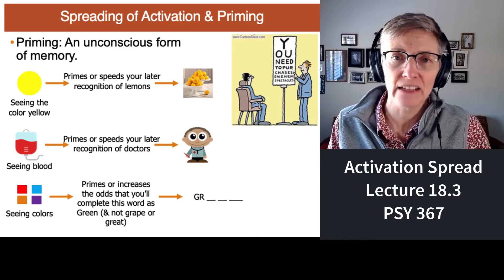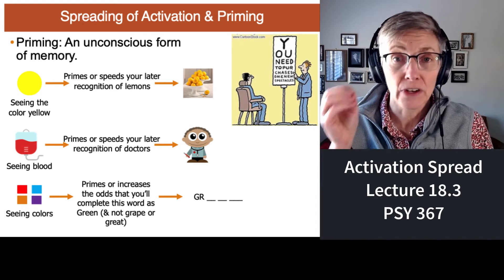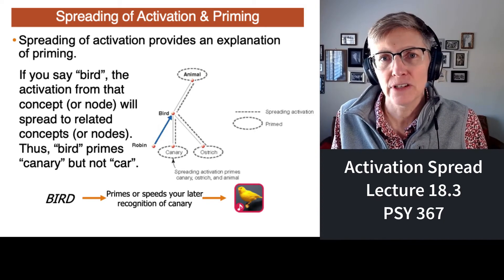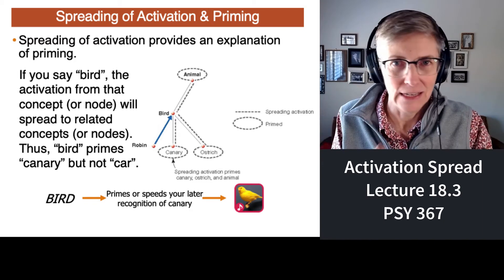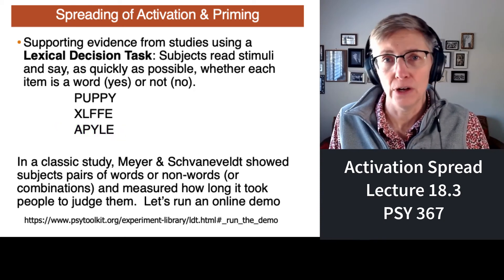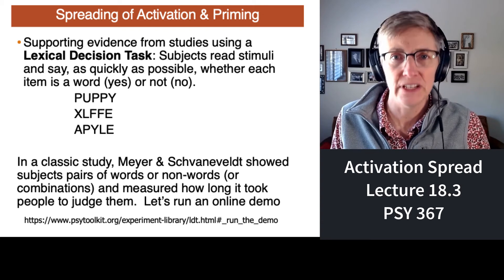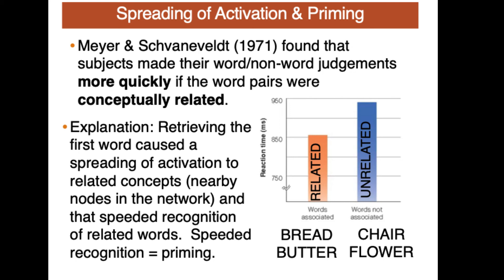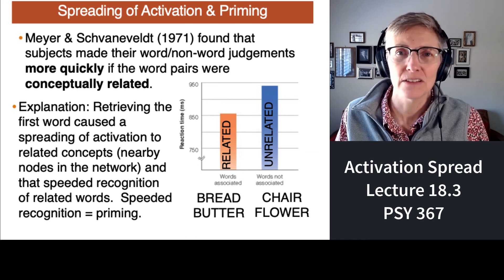367 Lecture 18.3 Activation Spread as the Basis for Priming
Priming is a technique used to measure unconscious or implicit memories.  Spreading of Activation, as described in Collins & Quillian's model of semantic knowledge, is a proposed model for priming.  This connection is explained here.